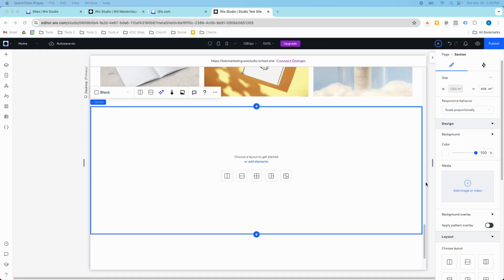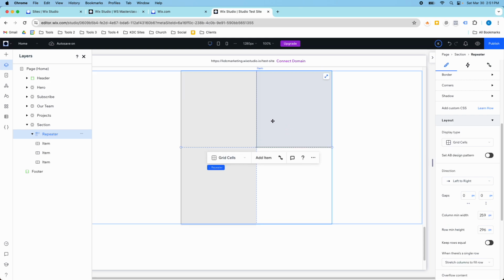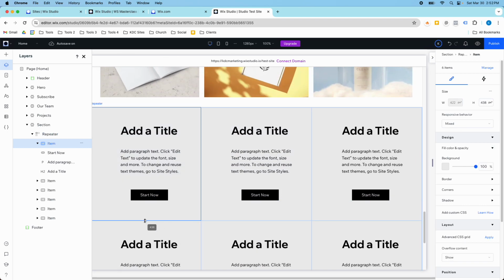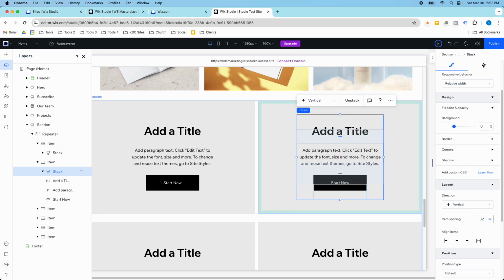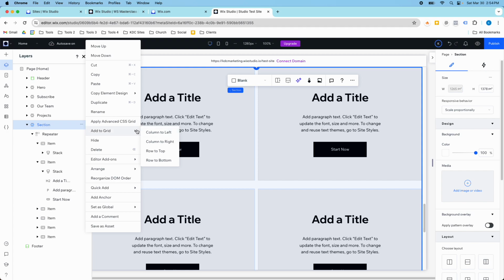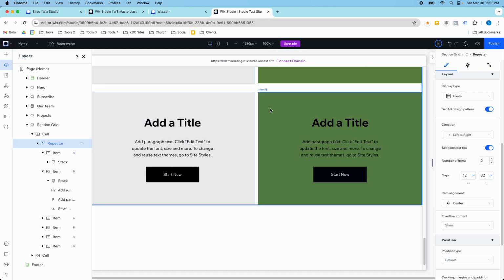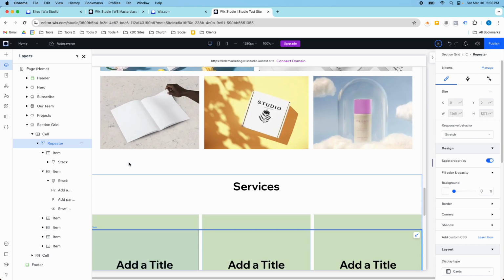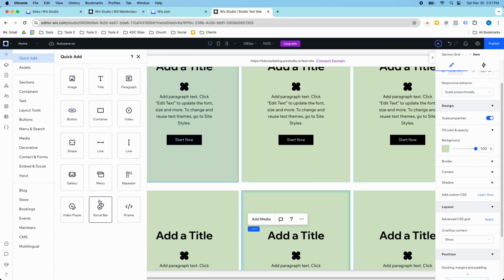Wix Studio Tutorial | How to Use Repeaters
In this video, I show you how to use repeaters and how they can save you time when you have similar items in a section. All you have to do is design them once and then the rest of the items all have the same design.

Want to know what products were used to create this video? See the list below!